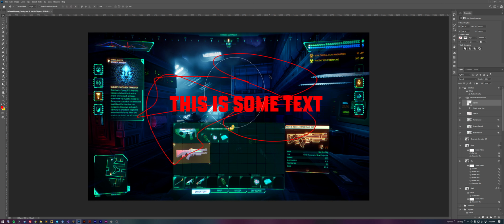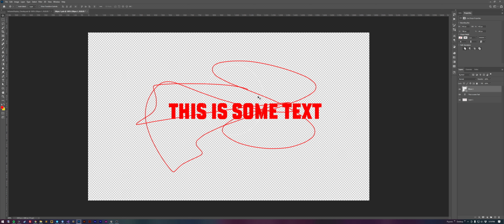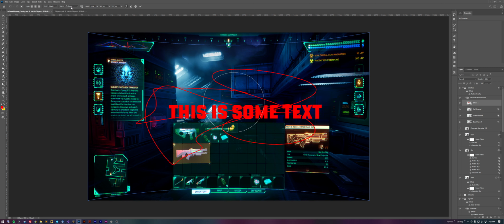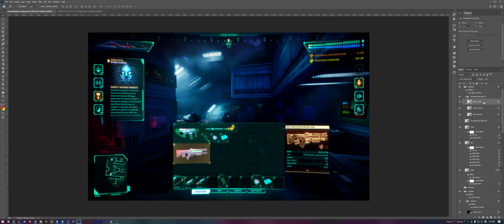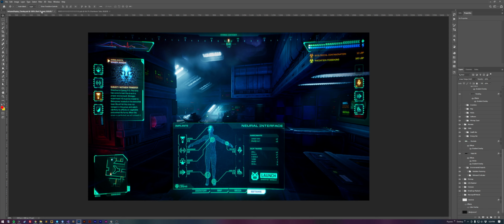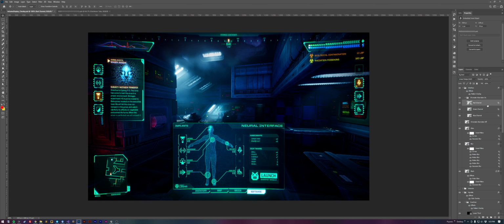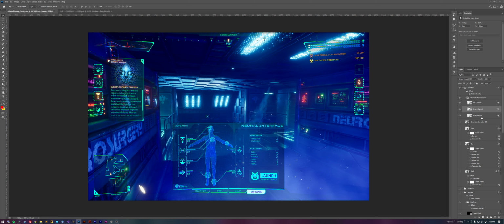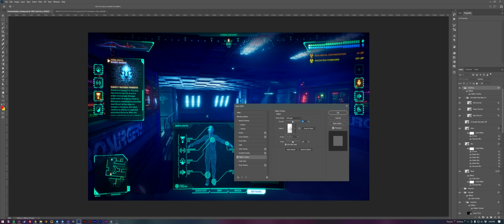System Shock Remake: Smart Objects, Screen Curvature, and Chromatic Aberration FX in Photoshop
Made as a quick tutorial to answer some questions from a user in the We Can Fix It In UI Discord.